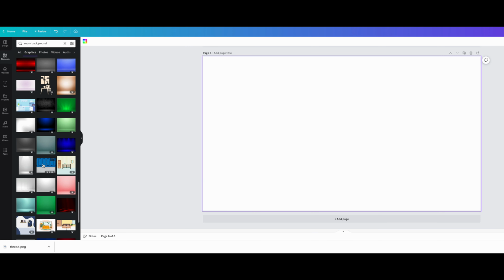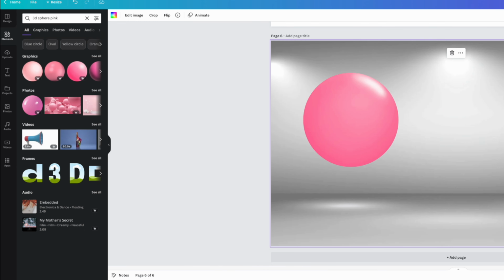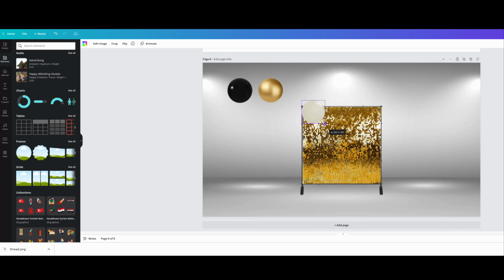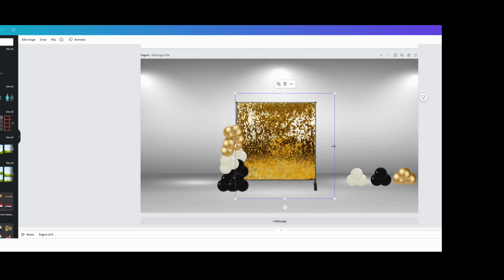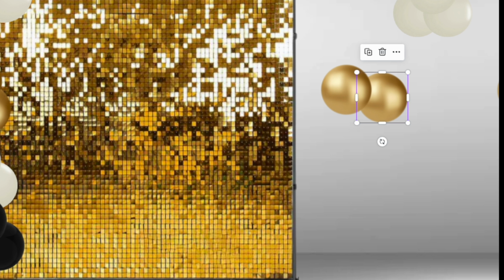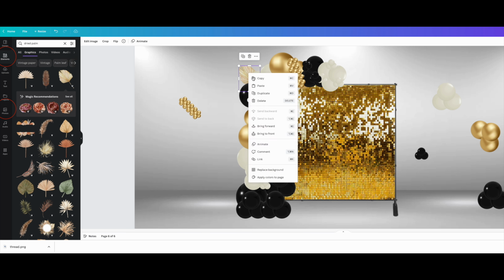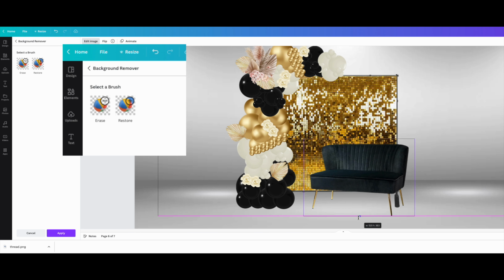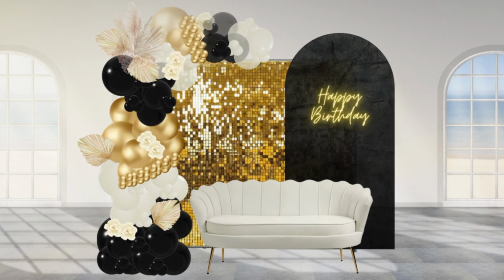Tutorial: Canva Balloon Mockup w. 5" Mini Cluster Chains + Shimmer Wall - Free or Paid version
Do you want to learn how to make this digital ballon mock ups for your clients?  In this video I do a quick and easy tutorial how to make a digital background, balloon in any color, mini clusters, decor elements, backdrops and more using shortcuts to make it easier.

Digital balloon mock ups and balloon service menus take your business to the next level.  They allow you to visualize designs and share them with your clients clearly and beautifully.  Do not be intimidated by the process, with a little practice you can create a masterpiece.

I create these videos for other balloon creators and casual observers who like chill balloon content they can relate to.

After I digitize my designs, I send them to clients using Honey Book for a seamless professional process.  You can sign up for Honey Book for a discount

Some of my favorite supplies:
Supplies Include:
☆Black starburst balloons
☆Black foil heart balloons
☆Stuffed teddy bear prop
☆Black grid wall
☆LED Love Sign
☆LED ROPE LIGHTS RGB
☆LED ROPE LIGHT WHITE
☆Balloon Shine
☆Black grid wall
☆3D Wall Panel
☆LED Let’s Party Sign
☆Fishing Line
☆Affordable Balloon Pump